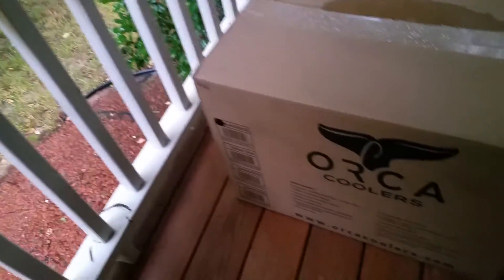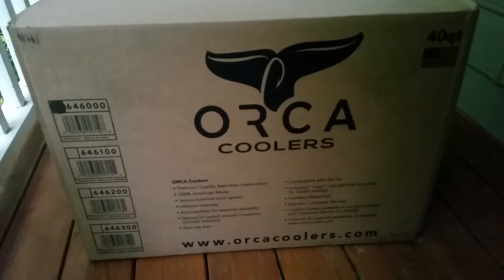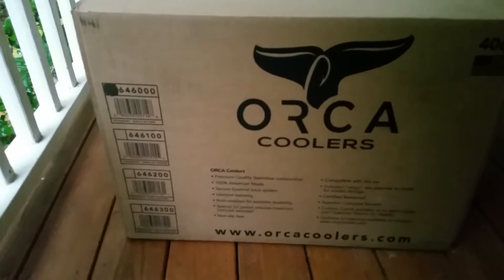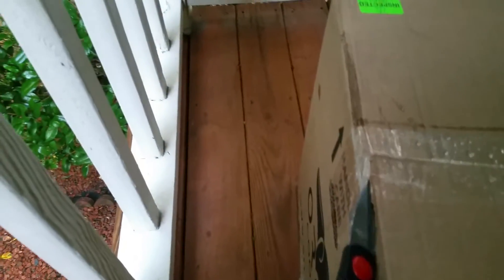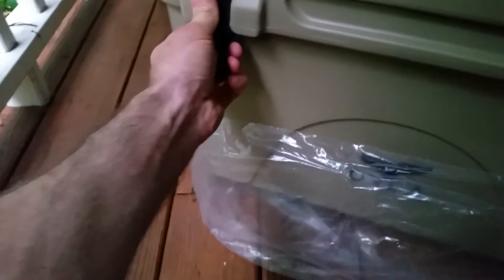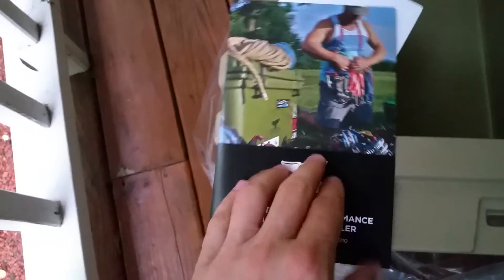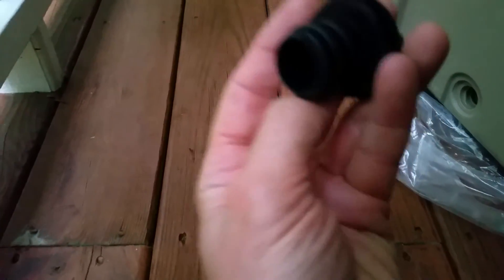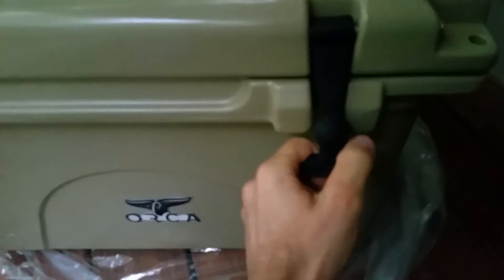ORCA Extra Heavy Duty Cooler 40 Quart | UnBoxing